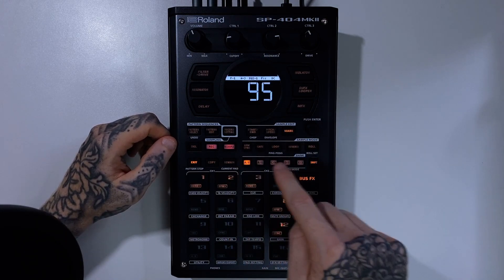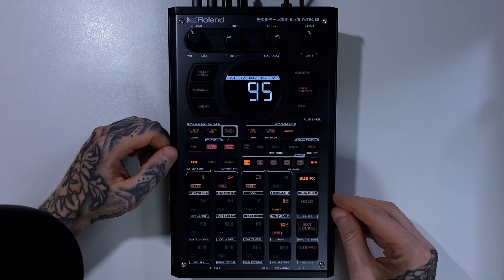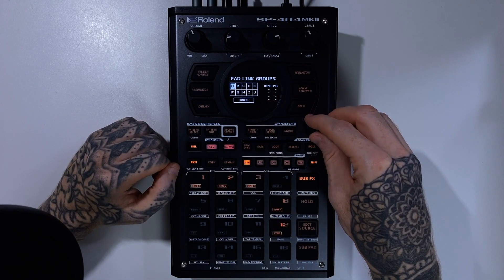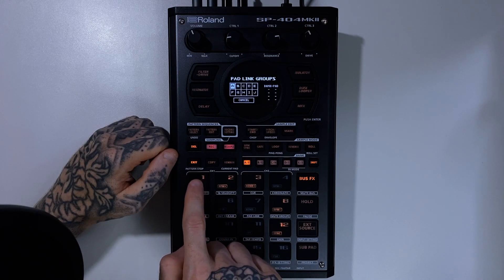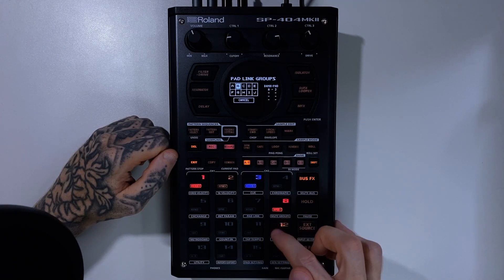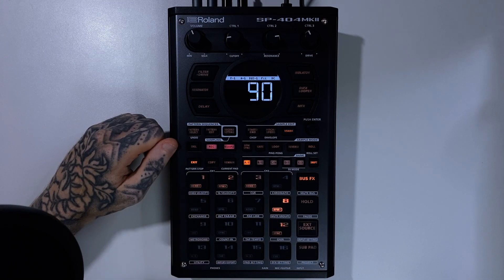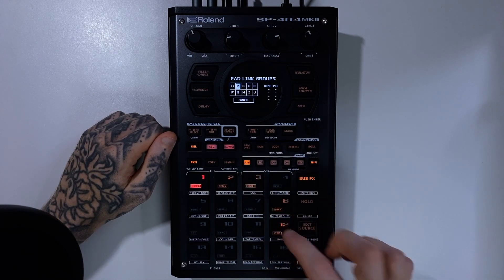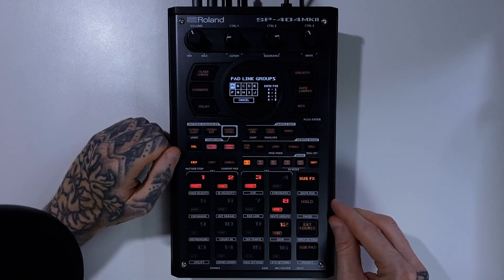SP-404 MKII - Tutorial Series EP-11 - Pad Linking And Layering By Nervouscook$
Welcome to episode 11 of this series exploring the Roland SP-404 MKII. In todays episode we look at how to link pads and how that can be useful for layering samples. Enjoy

I'm also pretty much every other platform, iTunes, Apple Music, TikTok, Instagram etc. My Instagram profile is @nervousville where you can find my artwork as well.